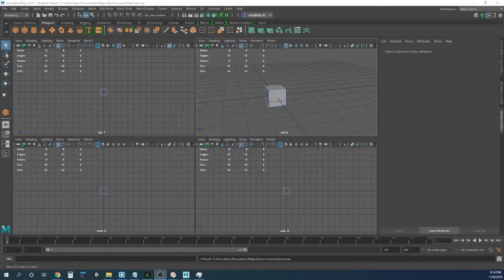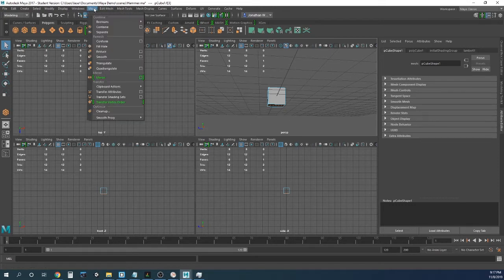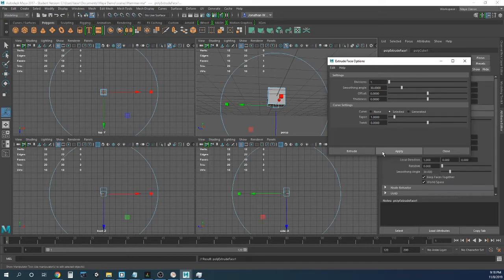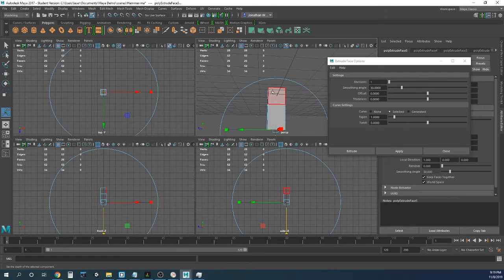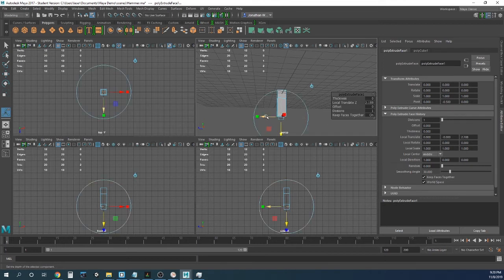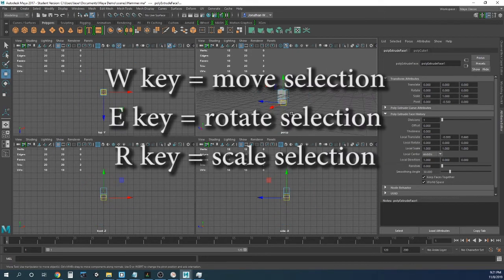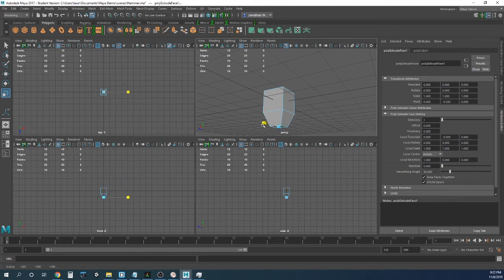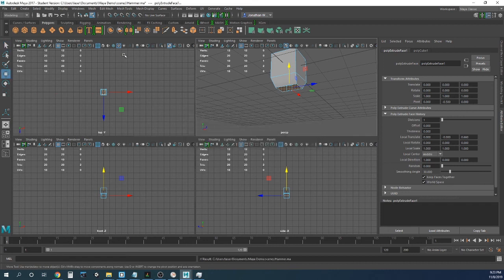Intro 3D 4: Polygon Object Creation and Intro Sculpting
Here we create a cube, select the components (face, edge, and vertex), move the selection, and extrude faces.

Common pitfalls:
When I select or move one component, the adjacent components are also selected/move.  -Check to make sure soft select is not on.